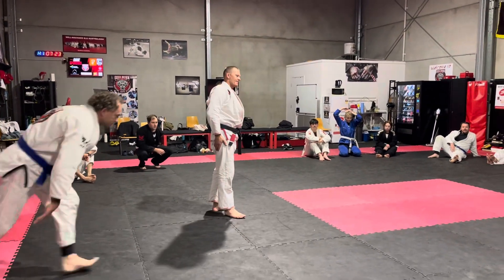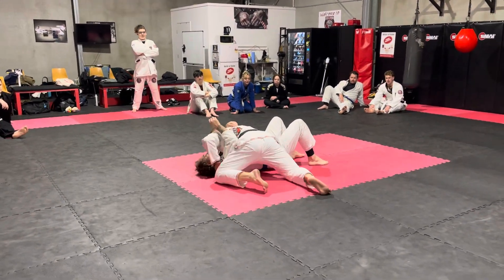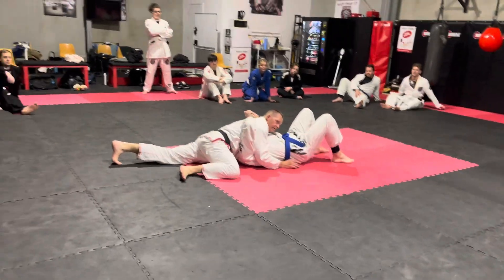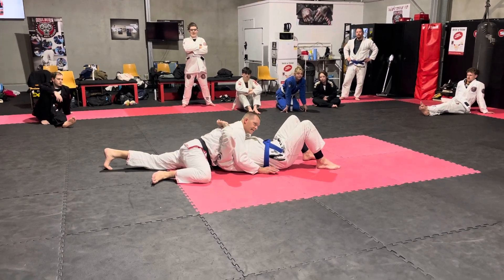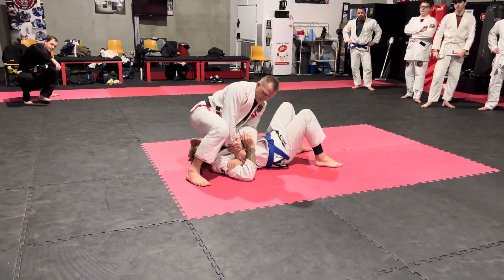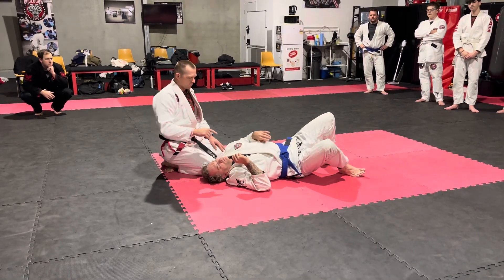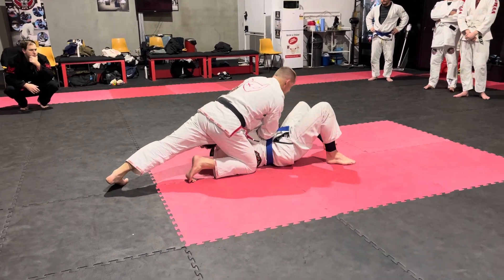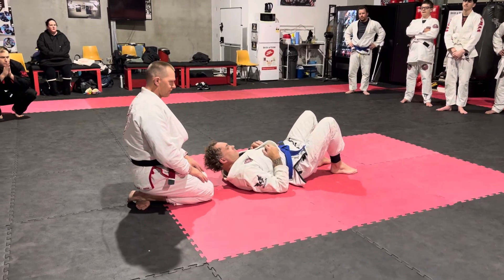Kimura from North South